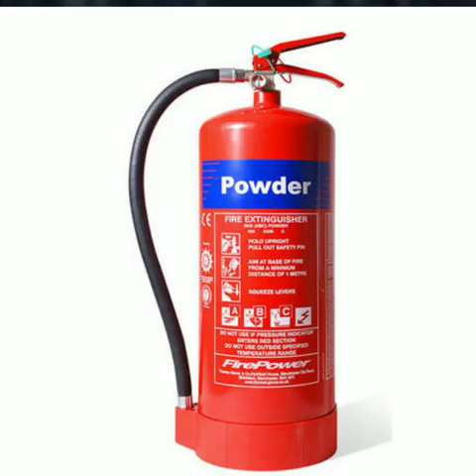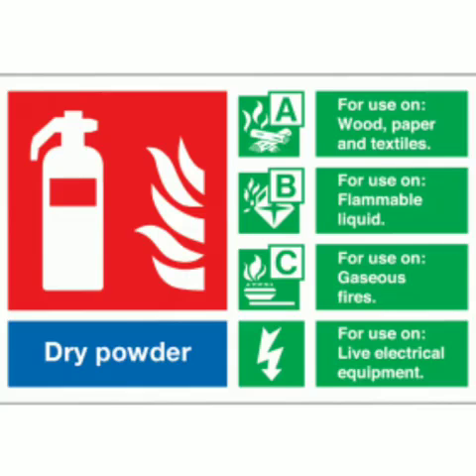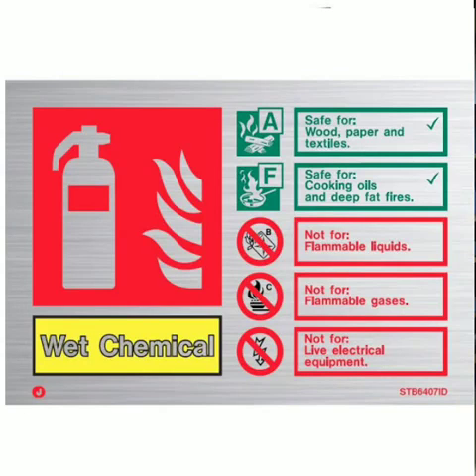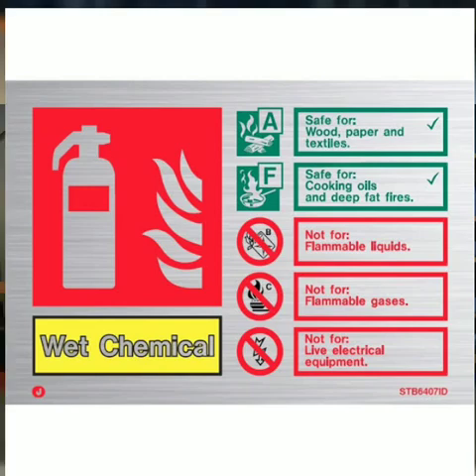October 5, 2020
Video from Mrs Mercy Irefo